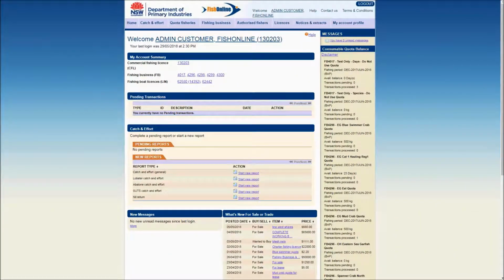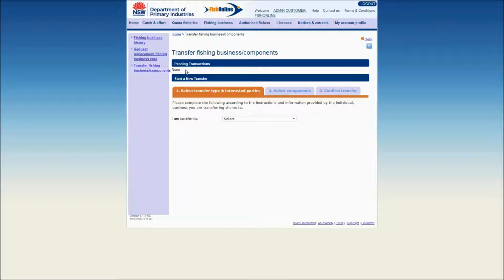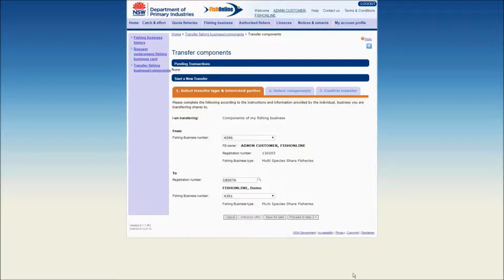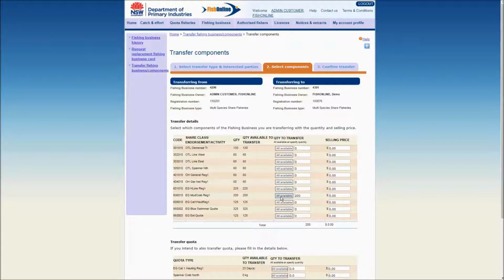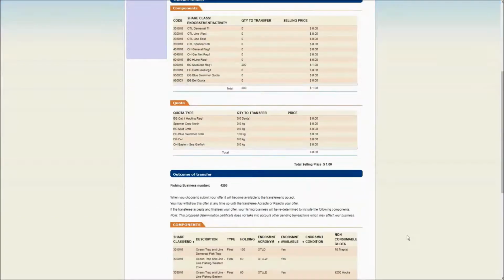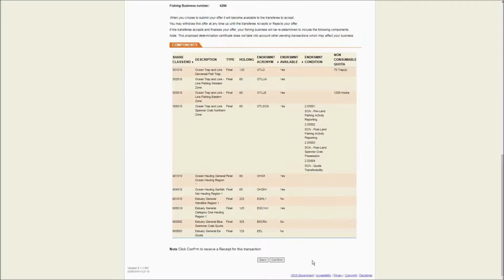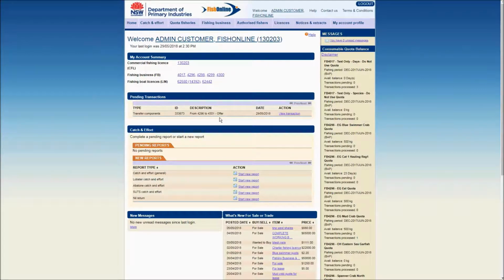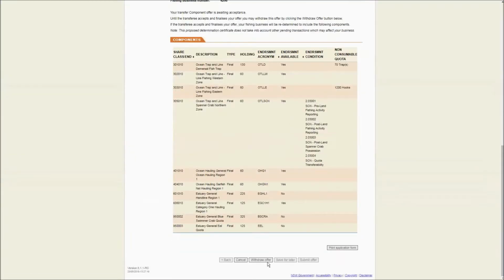FishOnline: Fishing business components transfer – How to offer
This online demonstration will guide NSW commercial fishers on how to transfer components of a  fishing business as a Transferor.